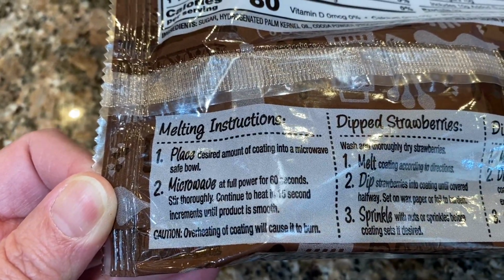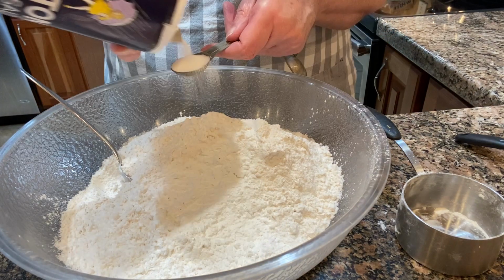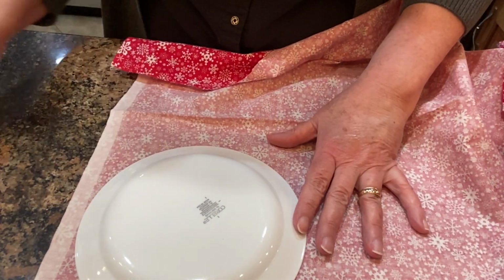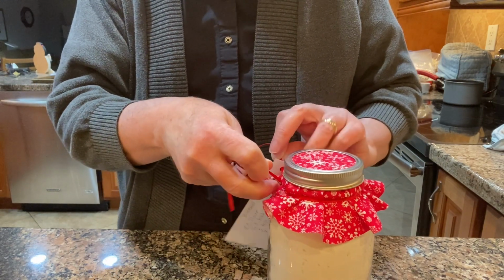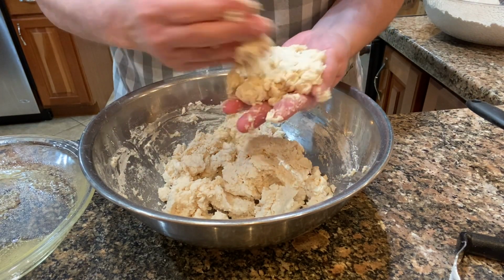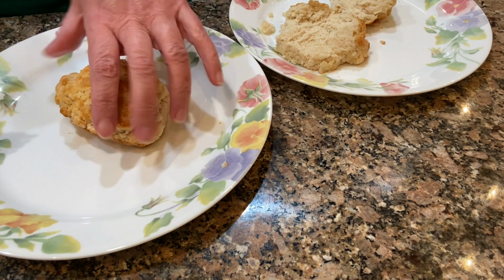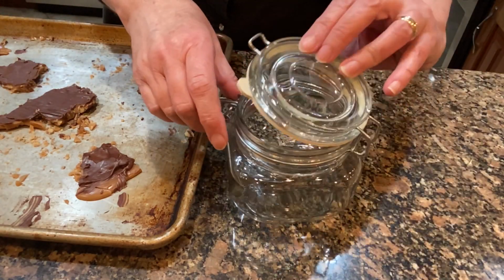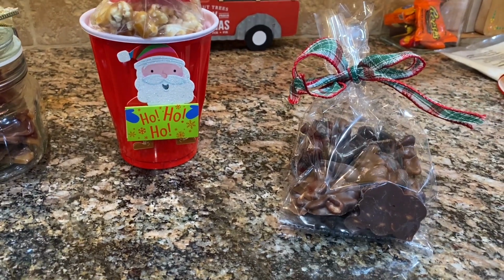Easy Homemade Gifts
Biscuit mix recipe on video